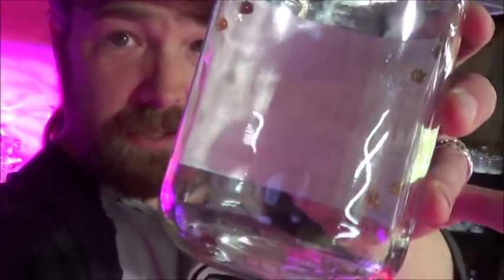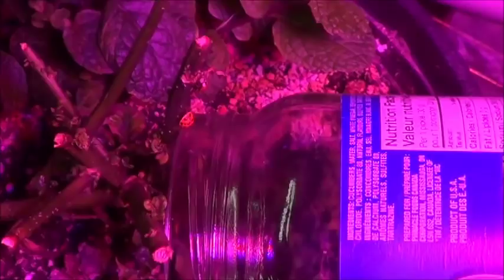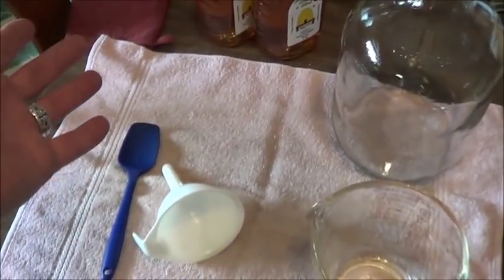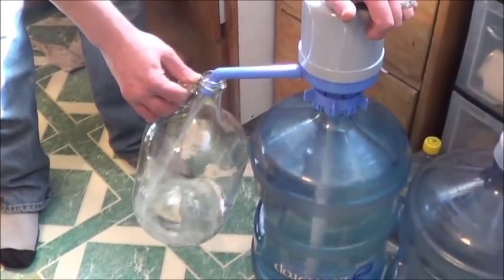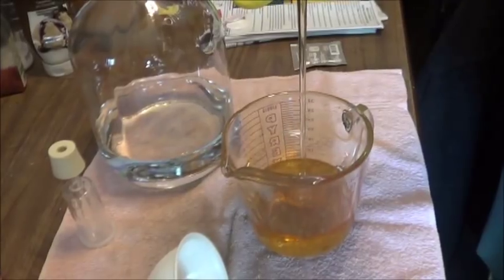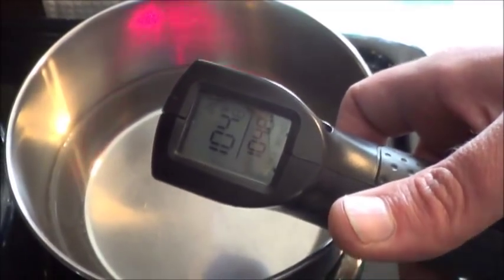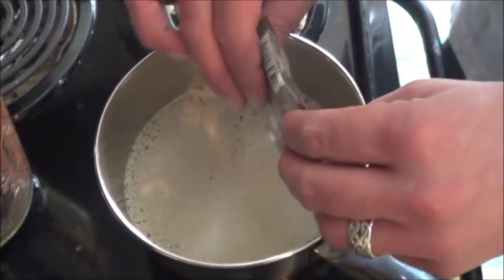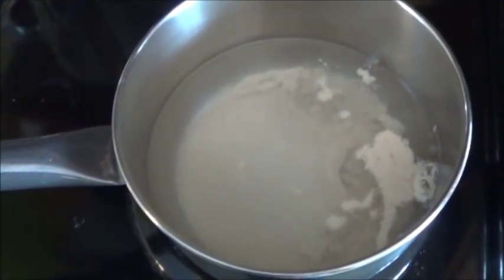#79 Adventures in Mead Making Begin!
Hey there everybody, thanks for joining me on my beginning a whole new series of adventures in mead making!  So, for the record, this is my first try at mead but I did make that Mr Beer kit earlier ... not that it really relates but I just figured I'd toss that in there.  I do plan on using the kit for future mead though so it kinda fits?  Ish ... maybe ... sorta ...
Well, as with most things around here, it comes down to hope & waiting.  Turns out this should be ready for testing on May 5 which also seems to be Cinco de Mayo!  Something of a happy accident there.  :-)
Can't wait to see how this all works out!
Cheers & blessed bee!